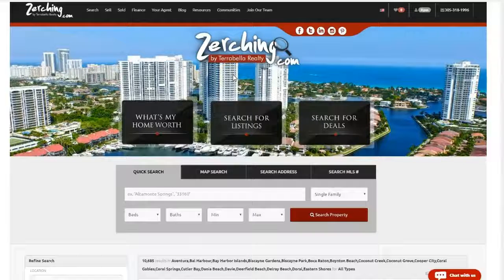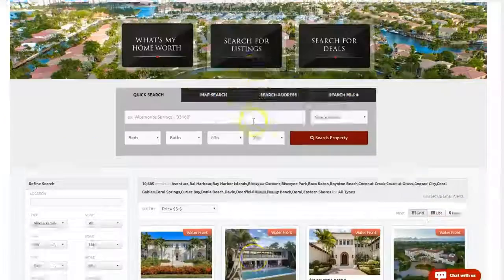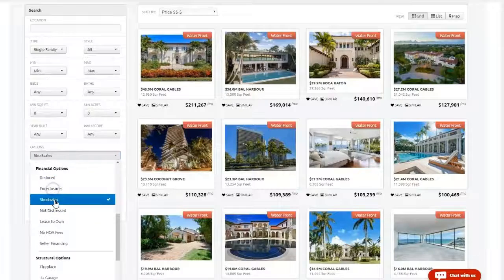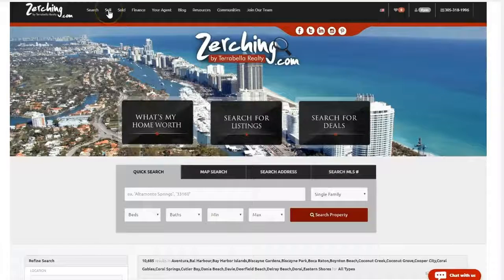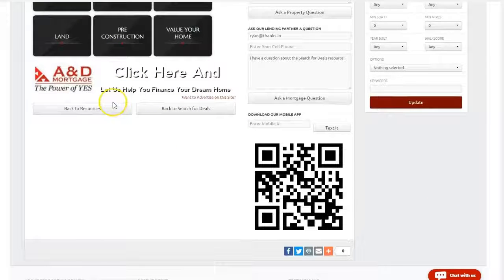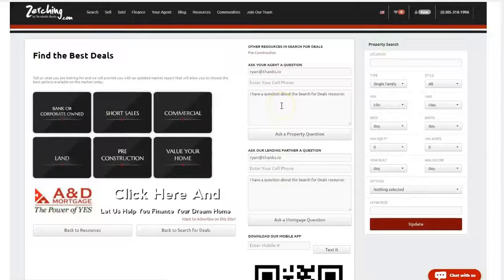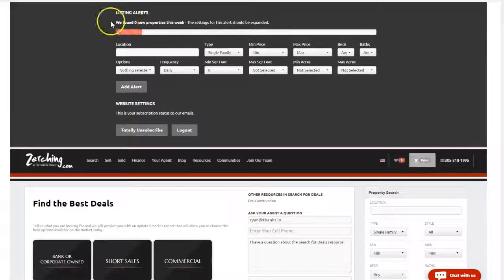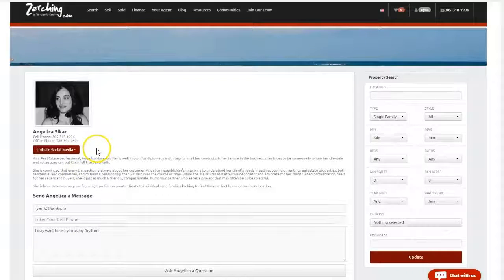Welcome to Zerching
Intro to our Zerching Website and How to use it.